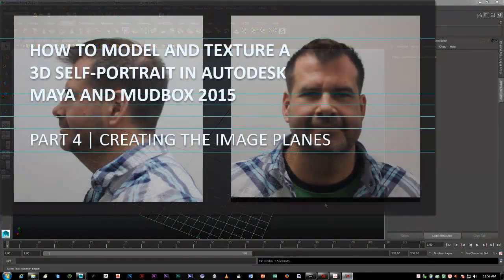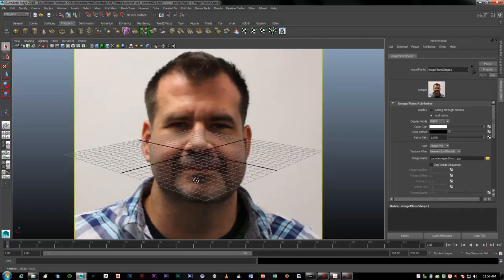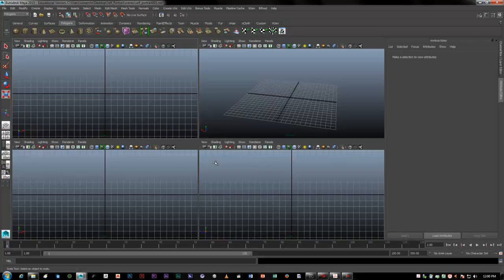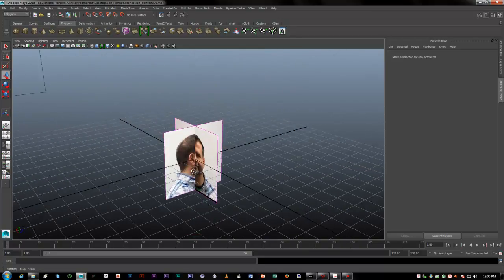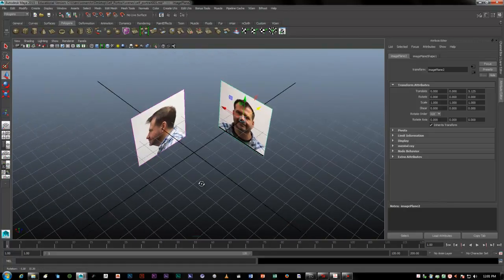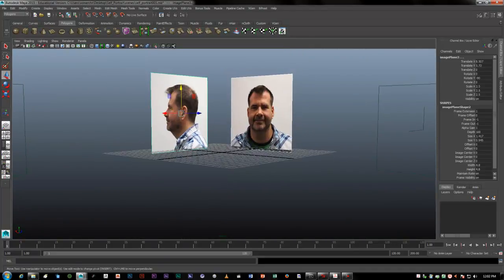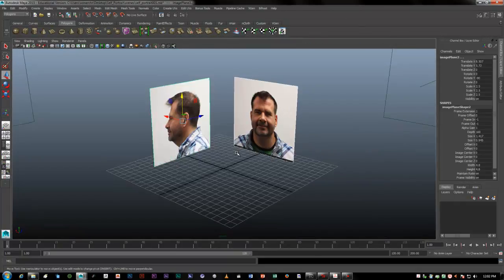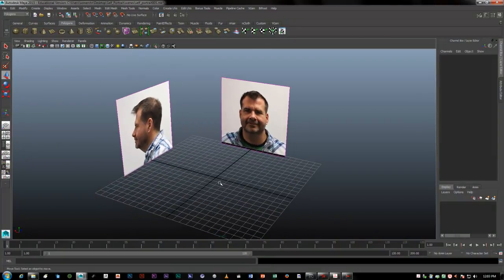SelfPortrait 4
Part 4 in a series of video tutorials on how to model a 3D self-portrait in Autodesk Maya and Mudbox.